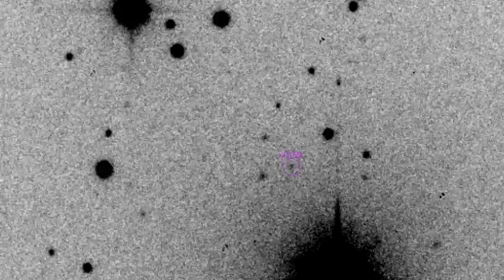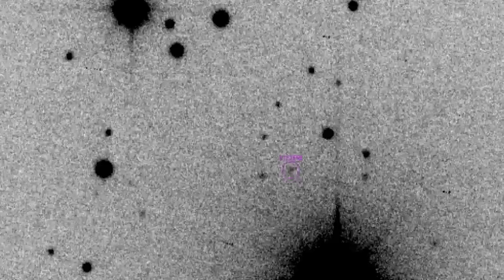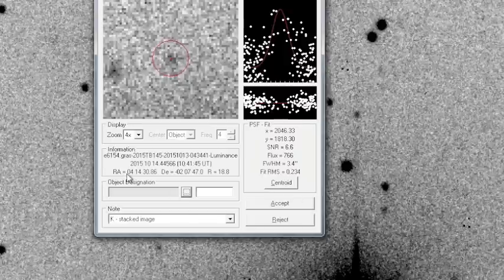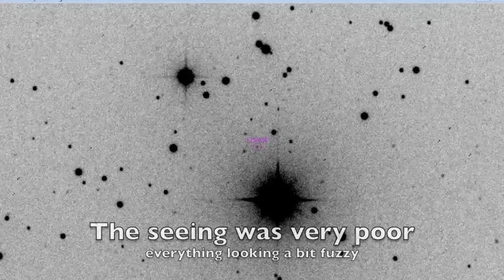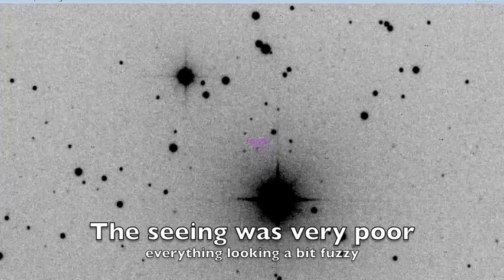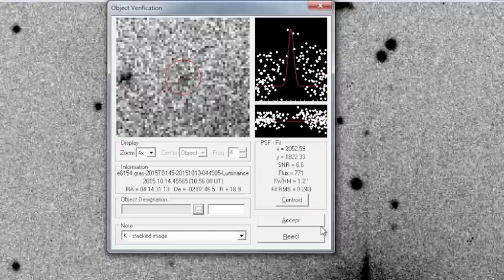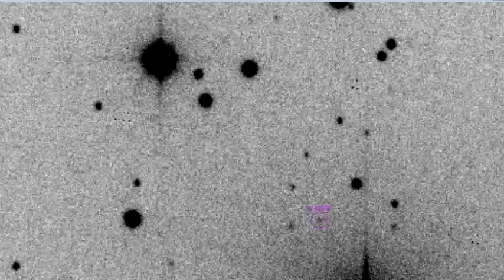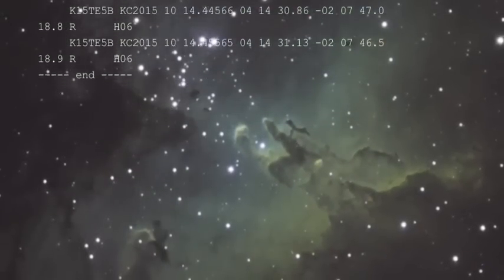Asteroid 2015 TB145 (PHA)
On the 10/10/2015 the Panstarrs survey picked up an interesting asteroid that is large and will approach the earth quite closely on October 31st. It is thought by a few of the astronomers I have spoken to, that it will brighten to about Mag 10 as it makes a 1.3 Lunar distances ~ 488,000 Klms flyby. The purpose of sharing this is to de-mystify the process a little bit and show you how we track these asteroids. Arecibo Observatory hopes to do a radar run during its close approach and they will get some spectacular images of this ~ 480m Asteroid, that will help characterise its shape and period.